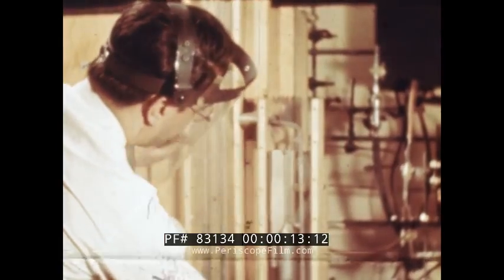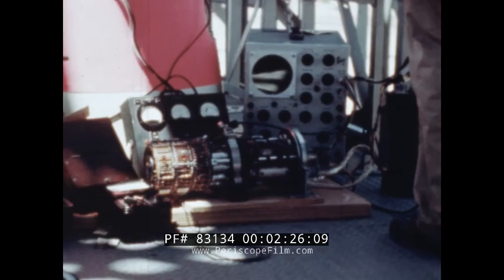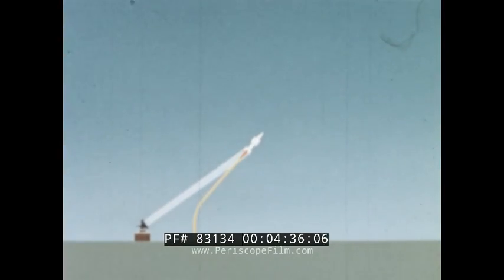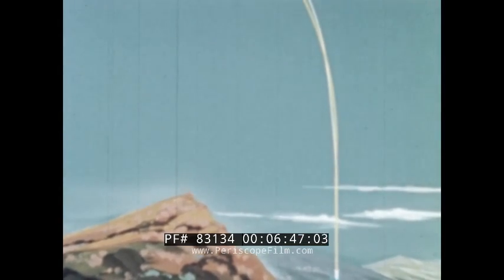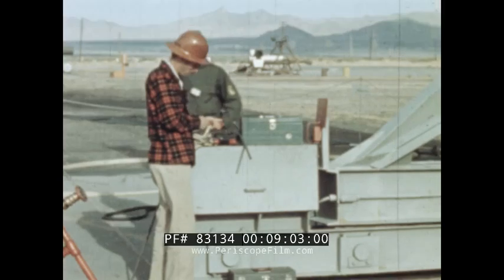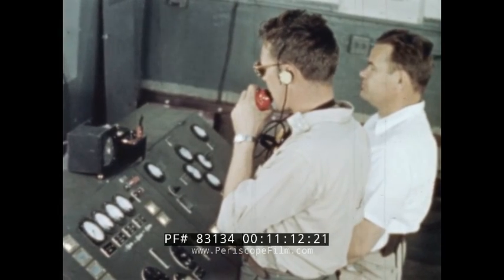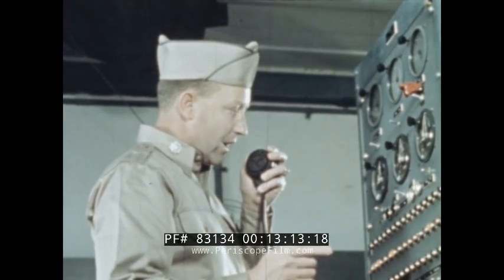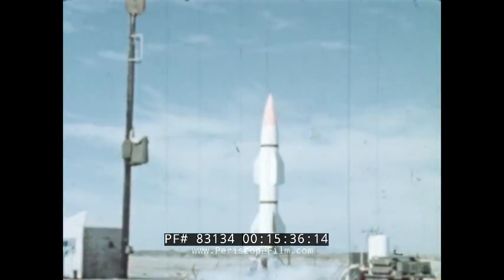PROJECT HERMES A-1 ROCKET TESTS at WHITE SANDS PROVING GROUNDS 1951 83134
This circa color film served as an interim report on Project Hermes, a guided missile projected started in 1944 in response to Germany's rocket attacks in Europe during World War II. The project engineer holds a model of the A1 missile (mark 00:45) as he explains how six of the weapons had already been built and tested in New Mexico and provides information as to its size and weight, as well as at the fact that its warhead was replaced with various test instruments. (The Army Hermes A-1 single stage test rocket was an American version of the German Wasserfall anti-aircraft rocket. Development began in 1946. Problems with the rocket engine delayed the first (failed) launch to May. Another failure in September 1950 was followed by a success on 2 February 1951. After two more tests in March and April the program was terminated in 1951, having been rendered irrelevant by more successful development of the Nike Ajax surface-to-air missile.)

Following a discussion of the propellant systems the film continues (starting at mark 02:00 with a detailed explanation of the Hermes A1 propulsion system with scenes of engineers mixed with diagrams. The narrator notes at mark 02:50 how the missile has been designed so that its transmission is coded, preventing it from being jammed by enemy forces.  A pattern of tactical performance is illustrated starting at mark 03:50 with a running narration before moving on to the White Sands Proving Ground (today known at the White Sands Missile Range) in New Mexico at mark 07:09 and a look at pre-flight and step-by-step launching procedures of an A1 missiles. At last the missile streaks skyward at mark 13:15 and it is shown being tracked by a series of observation stations on the ground before scientists determine its point of impact (mark 14:15) and collected so that its data could be analyzed.

The Hermes project (November 15, 1944 - December 31, 1954), was started in response to Germany's rocket attacks in Europe. Project Hermes was to determine the missile needs of army field forces. "Accordingly the Ordnance Department entered into a research and development contract with the General Electric Company on 20 November 1944."This contract authorized the General Electric Company to seek the development of long-range missiles that could be used against both ground targets and high-altitude aircraft." General Electric was also to investigate ramjets, solid rocket motors, liquid propellant rocket engines, and hybrid propellents.

In December 1944, Project Hermes was tasked with studying the V-2. Project Hermes's mandate created a need for an extensive area where missiles could be safely tested. The Army moved to create the White Sands Proving Grounds in south central New Mexico as a place to test the new missiles.

When the U.S. Army captured the Peenemünde engineers, including Werner Von Braun, Dr. Richard W. Porter of Project Hermes was close behind. Following the capture by American forces of the Mittelwerk V-2 factory, Special Mission V-2 swept in and scooped up enough components to assemble 100 V-2s. The components were quickly removed to New Mexico.Three hundred rail cars of V-2 parts and documentation arrived at the White Sands Proving Grounds and General Electric personnel started the task of inventorying the components. For the next five years overhauling and manufacture of parts, assembly, modification and launching V-2 rockets would be the major part of Project Hermes. Many of the V-2 components were in poor condition or unusable. After the German V-2 parts and technology were imported into the United States, the U. S. Army formed the Upper Atmosphere Research Panel in early 1946 to oversee experiments both about their technology and their use for upper atmosphere research.